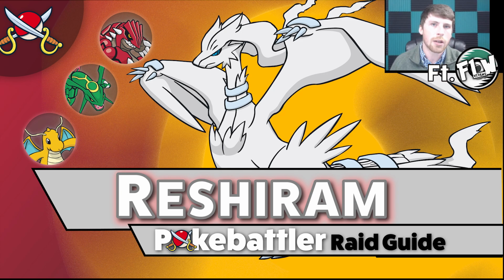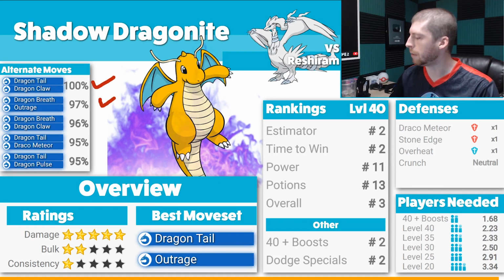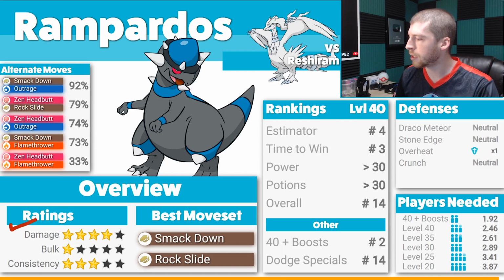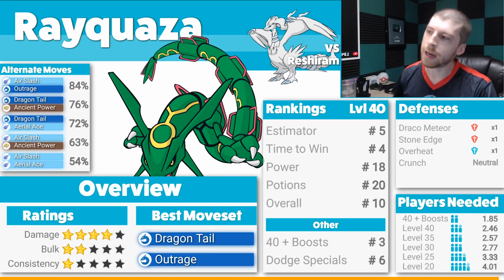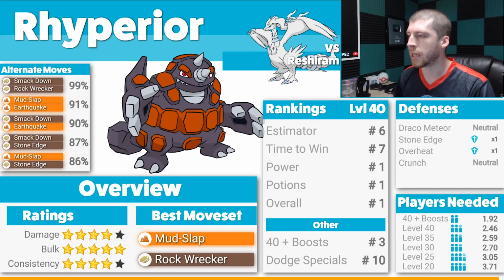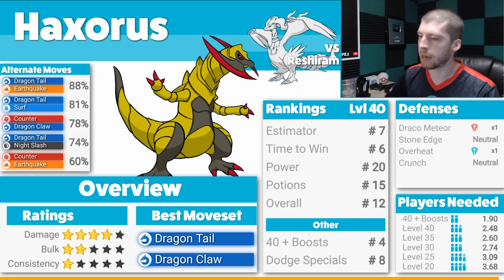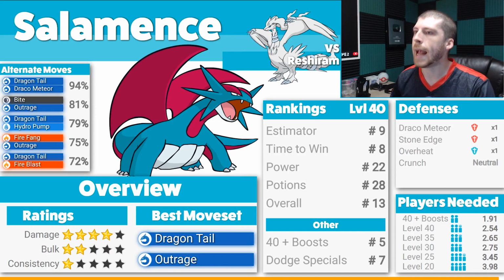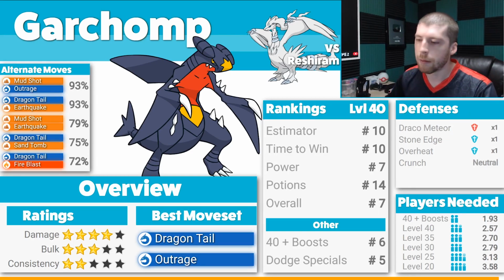Reshiram Raid Guide Counters by Pokebattler. See what Pokemon you have can DUO RESHRIAM ft FLWVideos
Reshiram is here and we've got a raid guide to help you duo this Pokemon Go boss the best way possible with a video featuring Famous @FLWvideos! Reshiram can be duoed by a large number  group of rock, and dragon Pokemon with friendship and weather bonuses. Remote raids are always tough so make sure you bring your best mons

For custom results and to see the #11 through #30 counters check out

Pokebattler is the number one raid guide and battle simulator for Pokemon Go